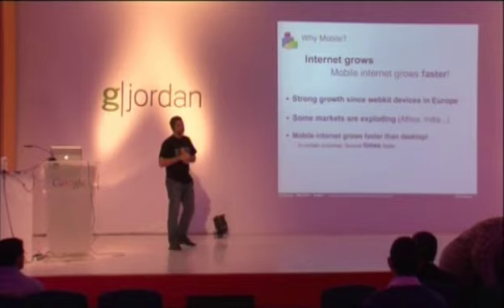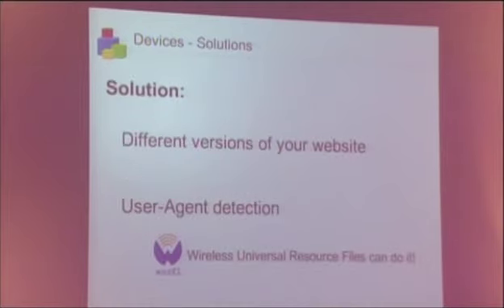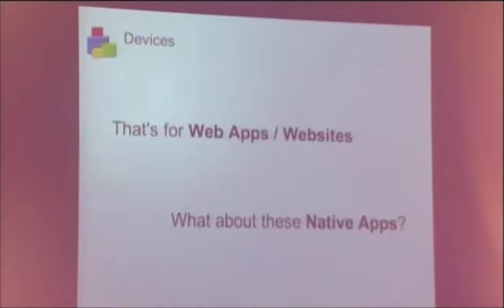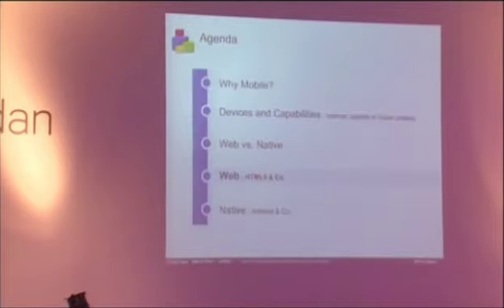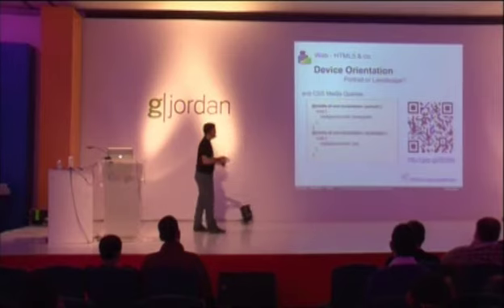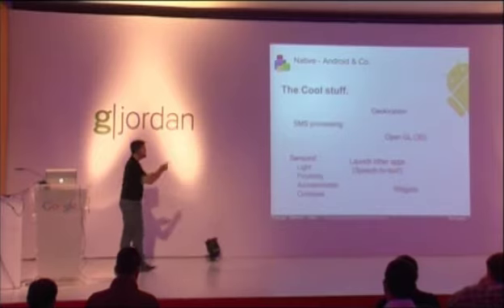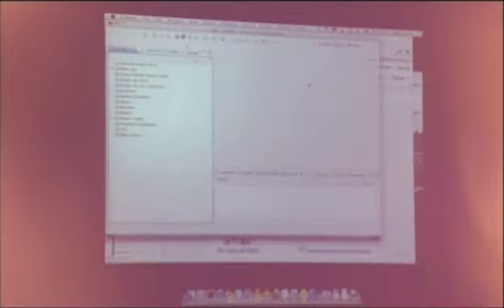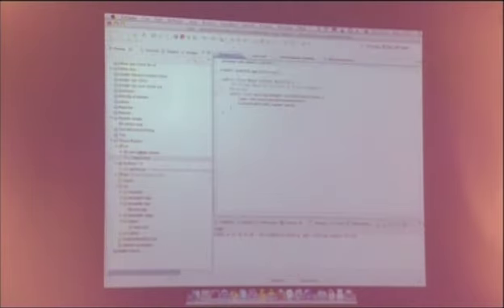GJordan - Introduction to Mobile Development - 13Dec2010